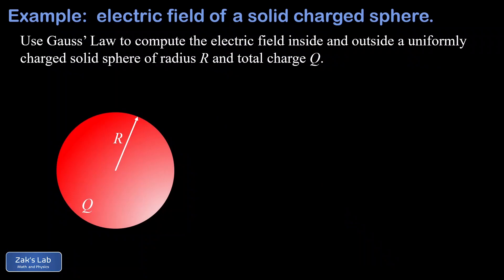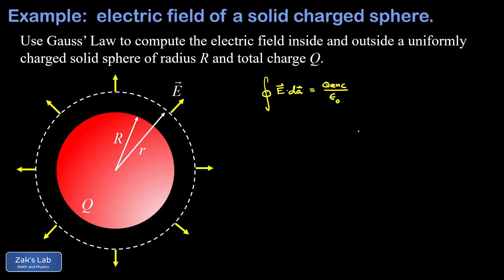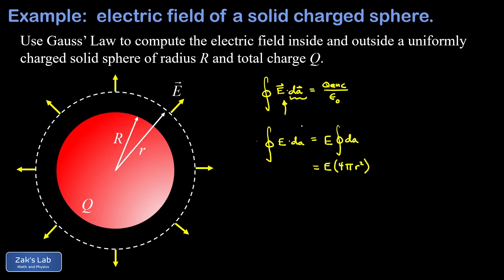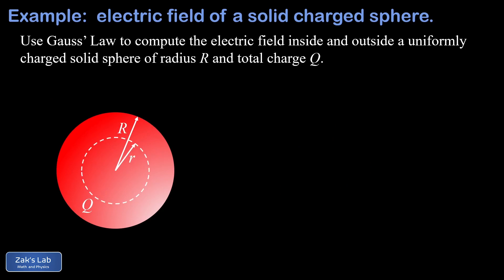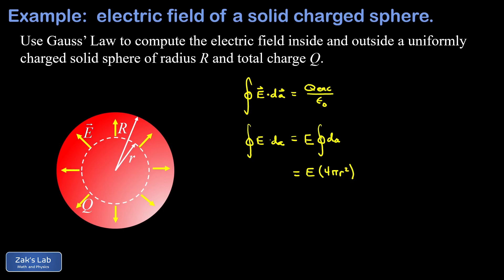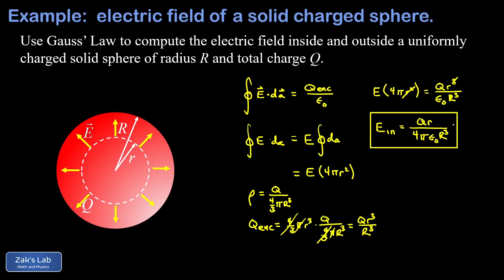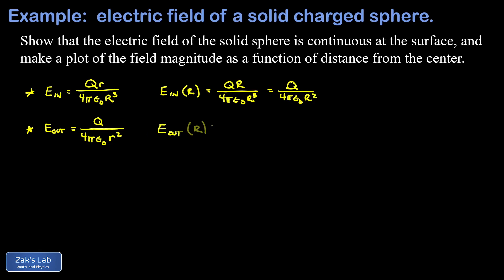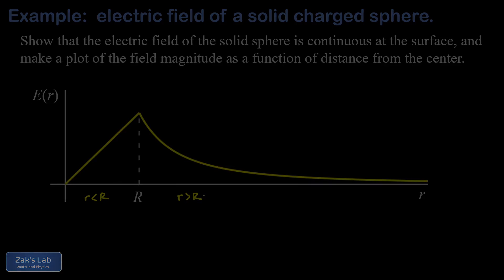Electric field of a uniformly charged solid sphere using Gauss' Law (how to use Gauss' Law)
Using Gauss' Law to find the electric field of a uniformly charged solid sphere.

00:00 In this video, we compute the electric field of a uniformly charged solid sphere using Gauss' Law.  We compute the electric field of a sphere inside and outside the sphere, we show the electric field is continuous at the surface of the sphere, and we plot the magnitude of the electric field as a function of distance from the center of the charged sphere.

00:16 Electric field outside the sphere:  we choose a Gaussian surface outside the sphere in order to compute the electric field outside the sphere.  We compute the electric flux integral on the left side of Gauss' Law by taking advantage of the symmetry of the Gaussian surface:  first, the electric field is parallel to the normal vector at every point along the Gaussian surface, and second, the electric field magnitude is constant over the entire Gaussian surface.  The first property renders the dot product in the flux integral trivial, and the second property allows us to factor E out of the flux integral.  We are left with an area integral equal to the surface area of the Gaussian surface.

02:28 Enclosed charge for the first Gaussian surface:  the enclosed charge for the Gaussian surface outside the spherical charge distribution is just Q, the total charge on the sphere.  Applying Gauss' Law and using our previous result for the electric flux integral, we arrive at the electric field outside the charged sphere, and it turns out to be the exact same thing as the electric field of a point charge located at the center of the sphere!

03:10 Electric field inside the sphere:  now we use a Gaussian surface inside the solid spherical charge distribution.  Once again, the symmetry of the Gaussian surface means the electric field is both parallel to the normal vector and constant in magnitude at every point along the surface, so the flux integral quickly simplifies to the electric field magnitude multiplied by the surface area of the Gaussian surface.

04:00 Enclosed charge for the second Gaussian surface:  the enclosed charge is trickier for the Gaussian surface inside the charged sphere.  We introduce the concept of volume charge density, and we compute the charge density of the sphere by taking the total charge Q for the sphere and dividing by its total volume 4/3*pi*R^3.  Now the enclosed charge can be computed as charge density multiplied by the volume of the Gaussian sphere 4/3*pi*r^3.  We apply Gauss' Law and arrive at the electric field inside the solid sphere, and it turns out to grow linearly with distance from the center!

05:50 Electric field is continuous at the surface and plot E(r):  we show E is continuous at the surface of the uniformly charged sphere by substituting R for r in each equation for the electric field inside and outside the charged sphere.  Finally, we make a plot of the electric field magnitude inside and outside the uniformly charged spherical charge distribution.